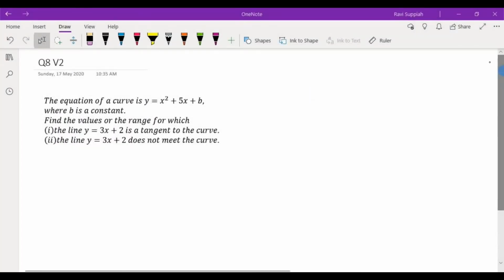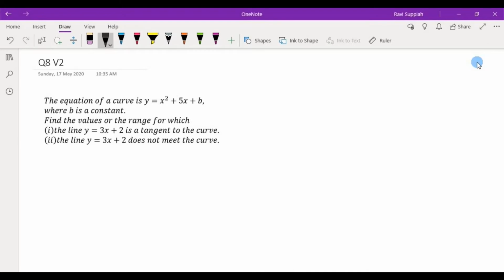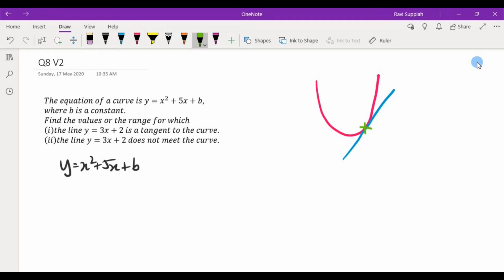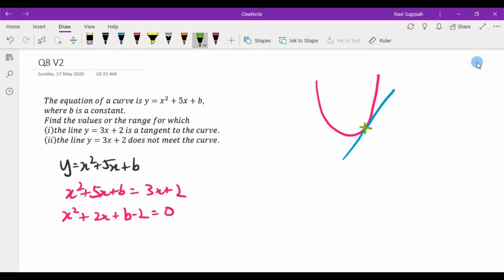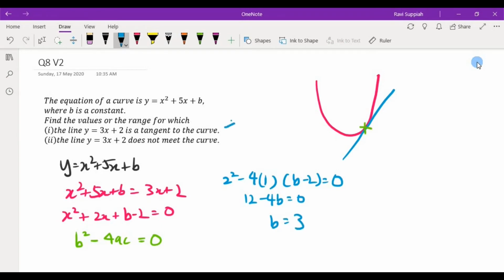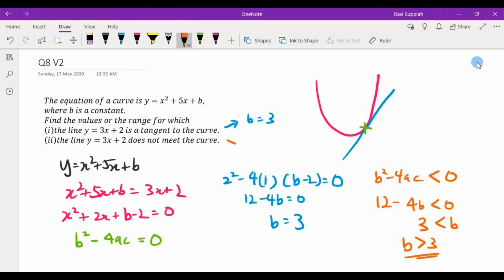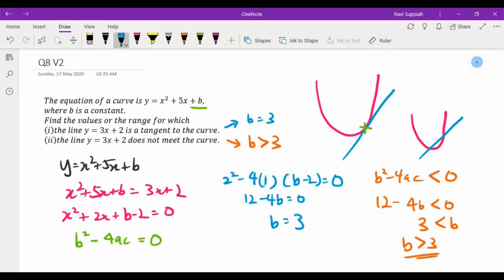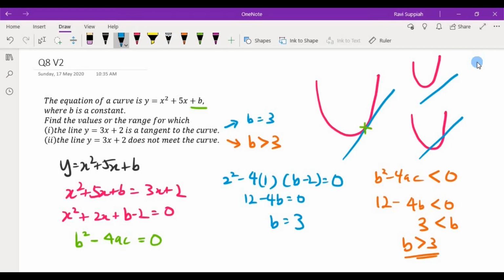Use the Discriminant Technique to solve this Coordinate Geometry Question!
To understand how we can solve the same question using the
Differentiation approach, view this video: